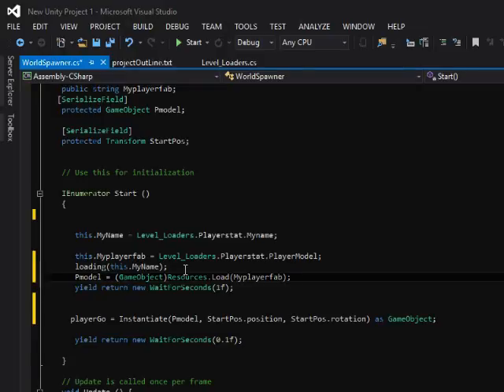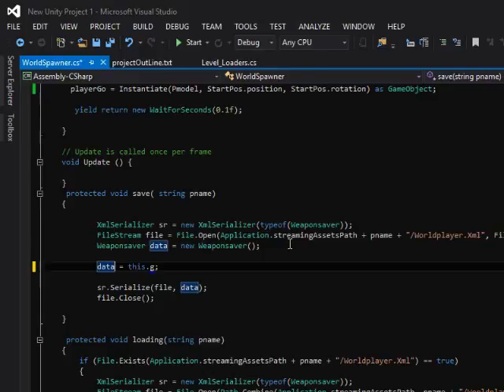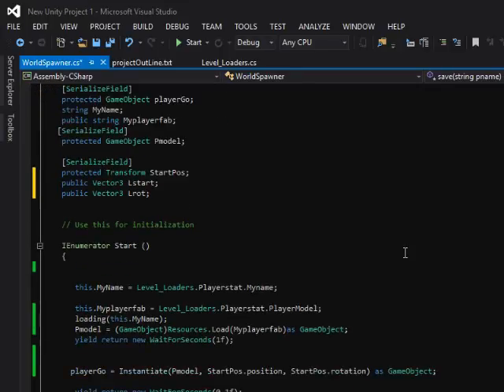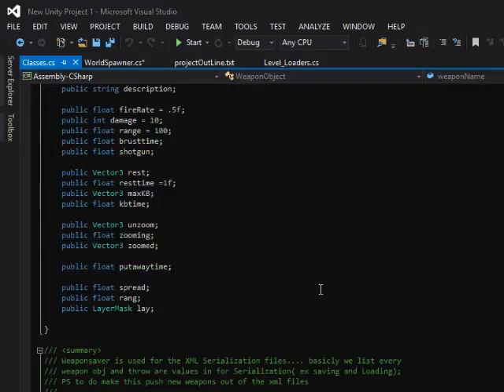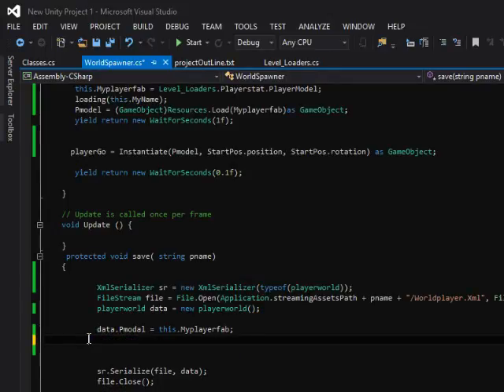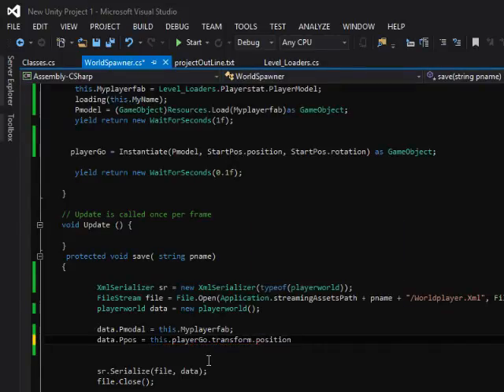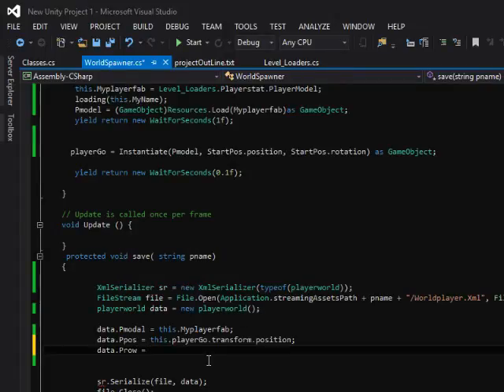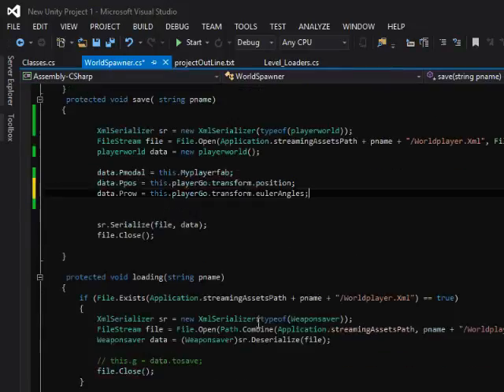Unity 3d Programming Saving and Loading a player Into a game world (Part 5)